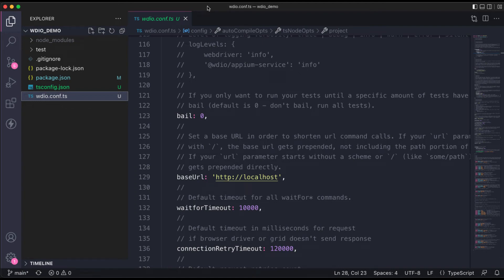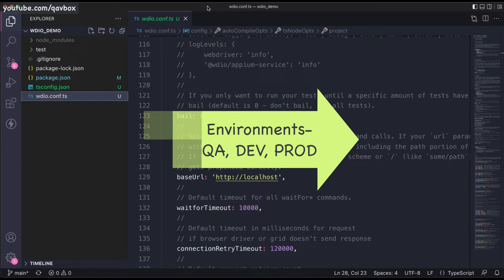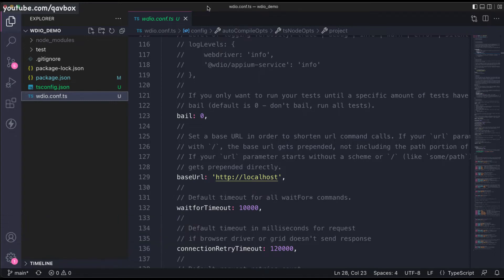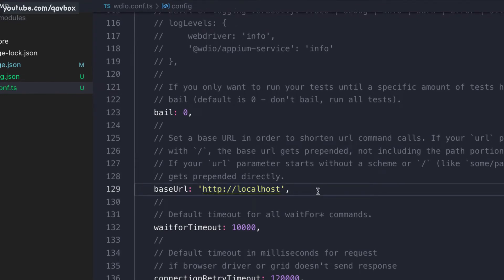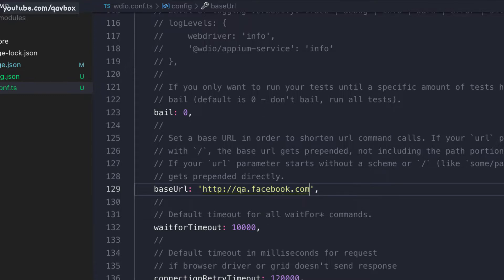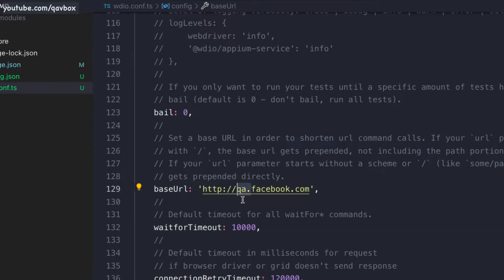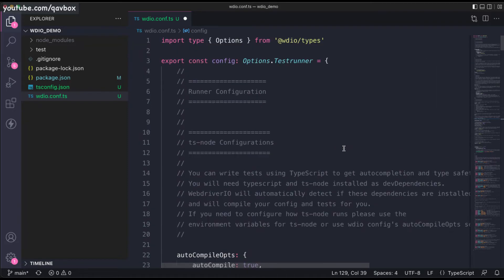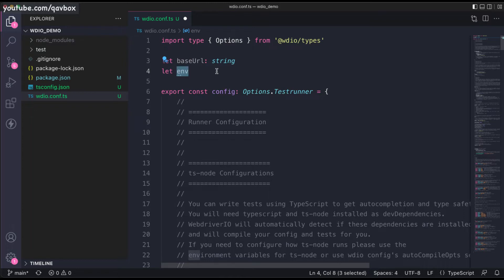Handle environment specific baseUrls from wdio command line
This video will explain on how to handle environment specific (QA, DEV and PROD etc...) baseUrls from wdio command line